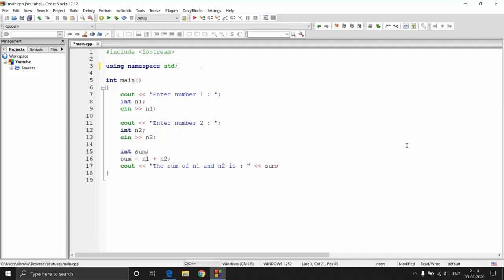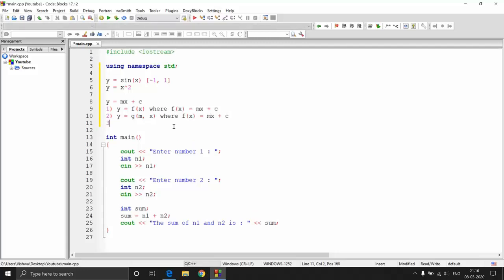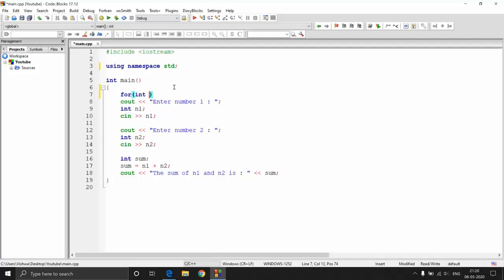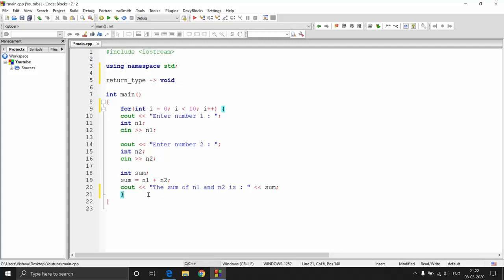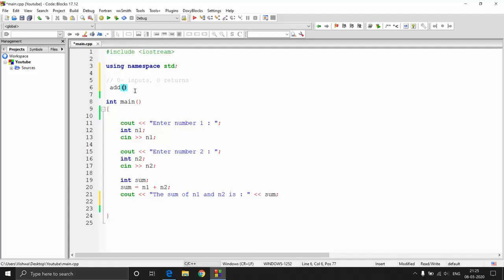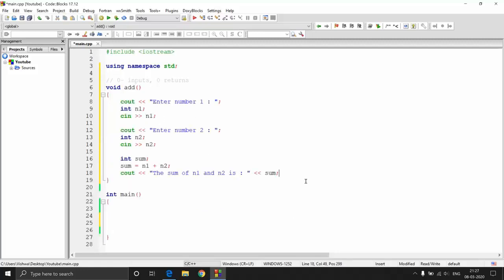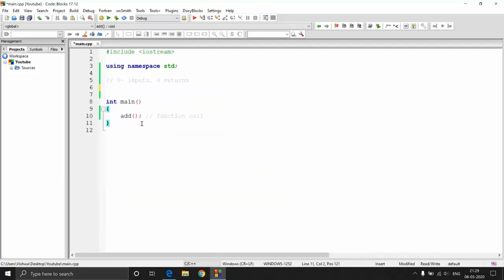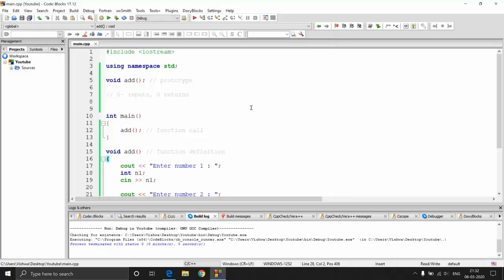C++ Tutorial for Beginners - Functions in C++ | Understand C++ Function With Examples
Welcome to this course on C++ Tutorial for Beginners. In this video we will see  Functions in C++ with Example.
Loop is a control structure that repeats a group of steps in a program.There are three C loop control statements:
while, for, and do-while.When an action must be repeated, a loop is used. C++ includes several ways to create loops